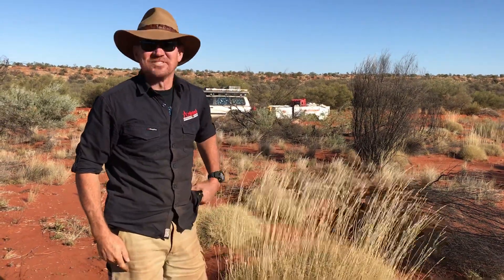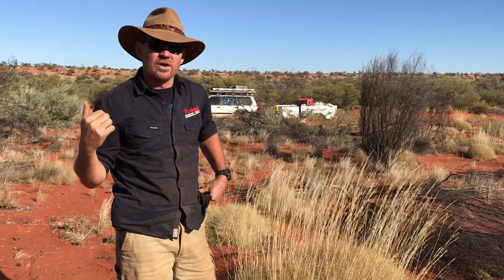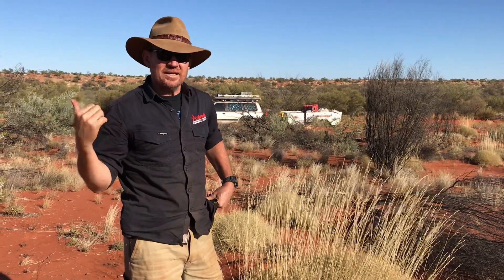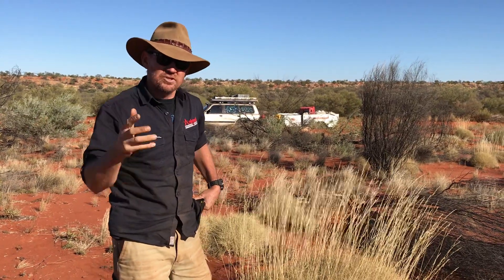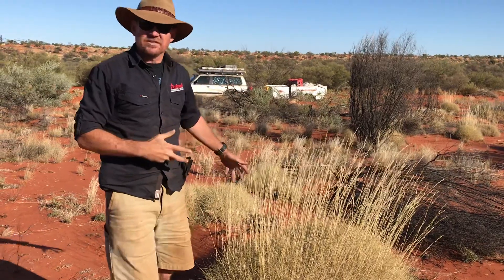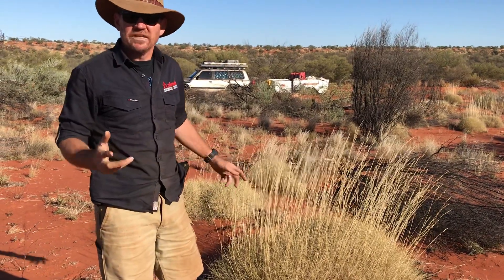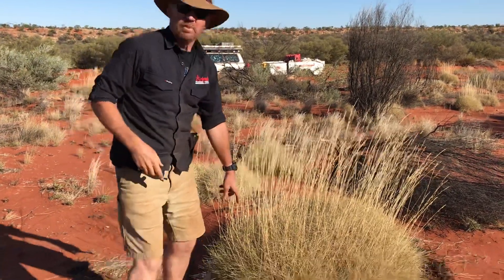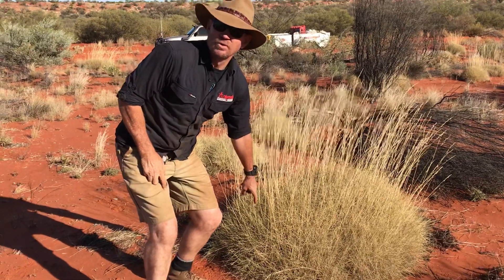Dusty’s caution re spinifex grass in the outback